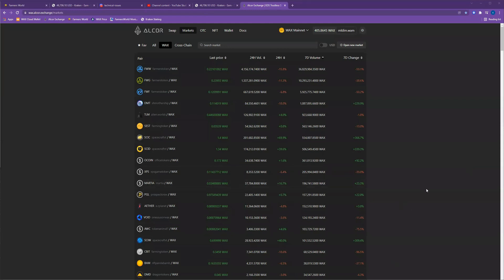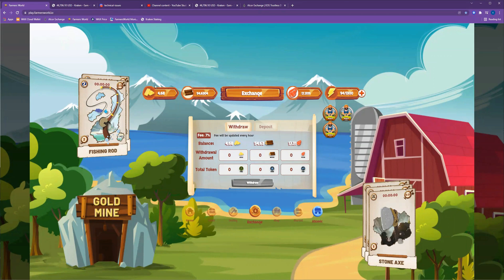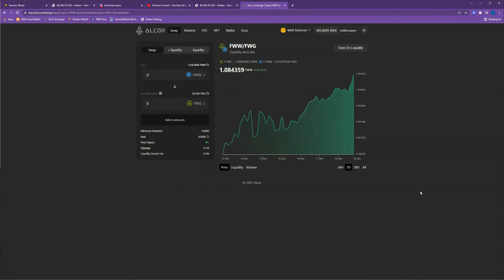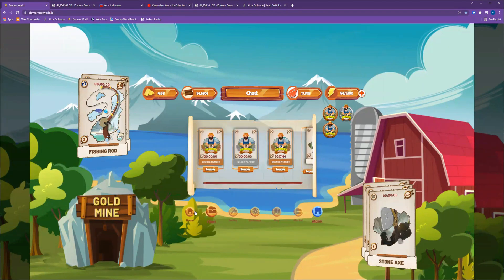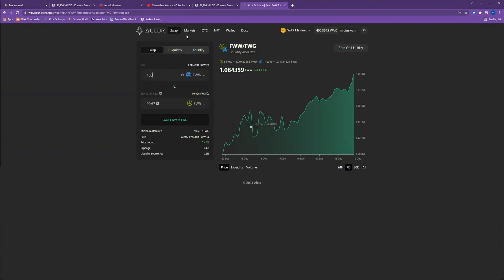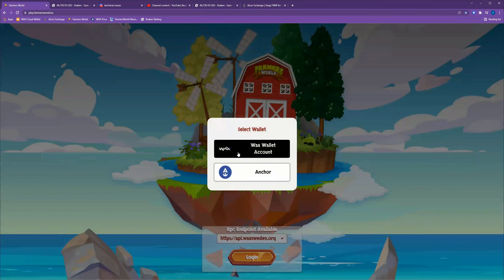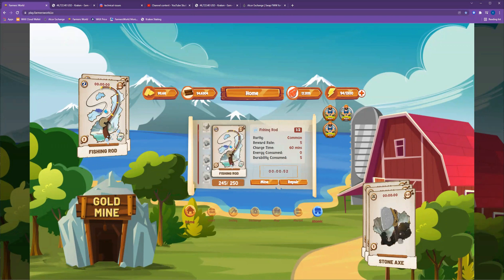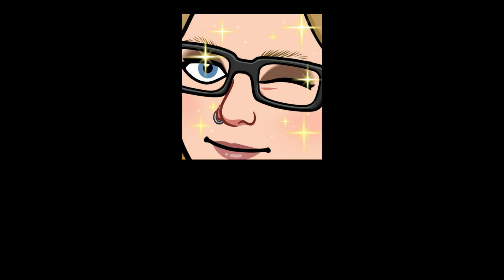Swapping Tokens on Alcor Exchange- Farmer's World How-To's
How to swap tokens on Alcor Exchange. Use this for trading wood for gold or food to power your Farmer's World Farm. Self-sustain by swapping from one token to another and deposit back into your farm!